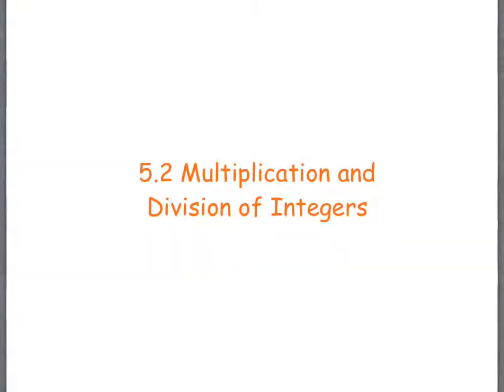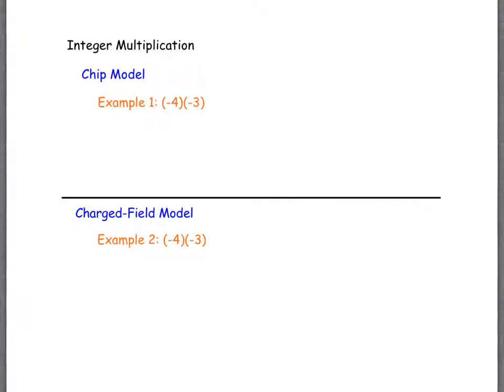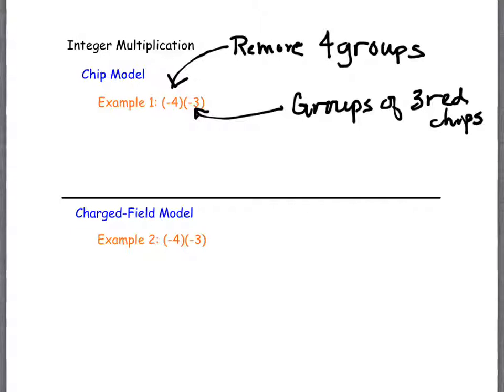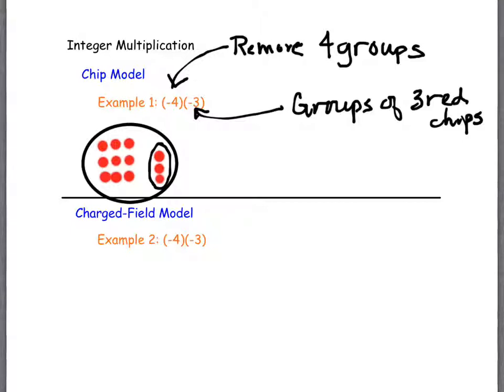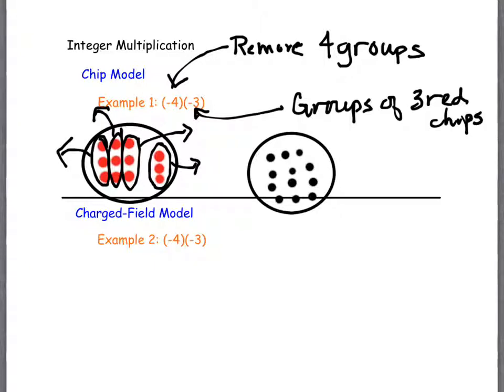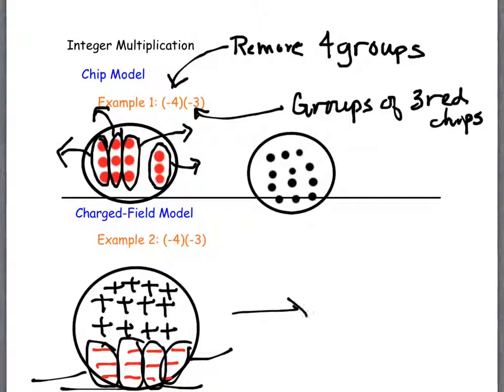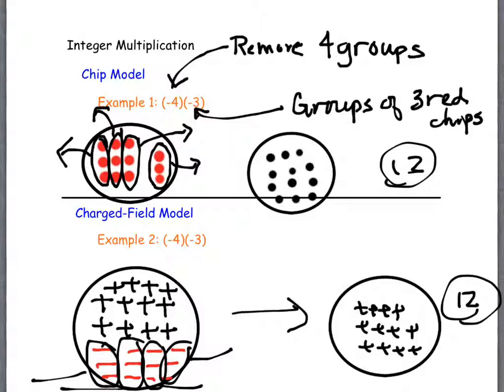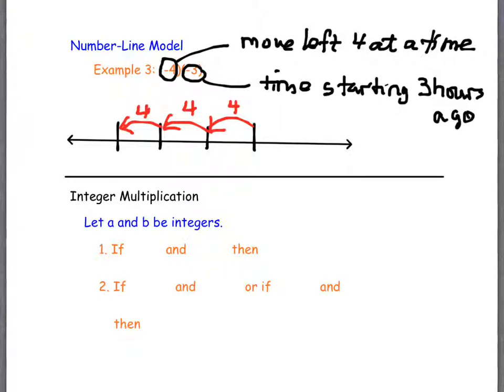5.2 Integers Multiplication and Division (part 1)